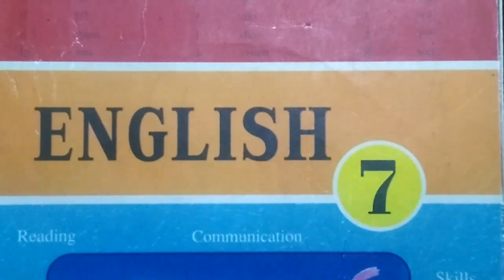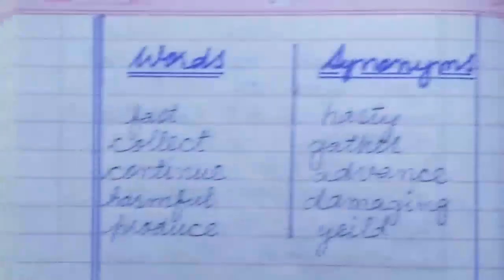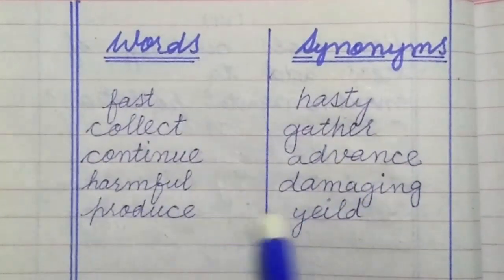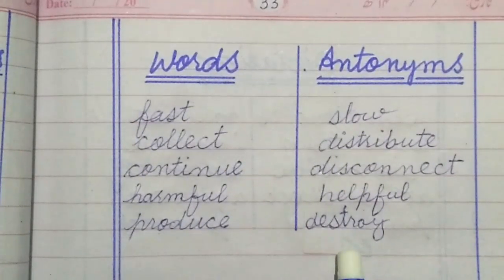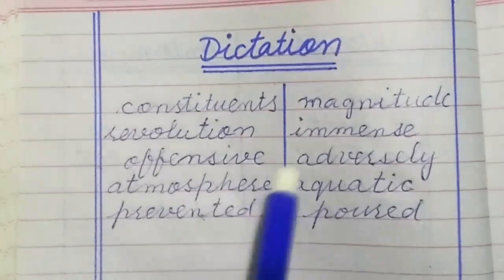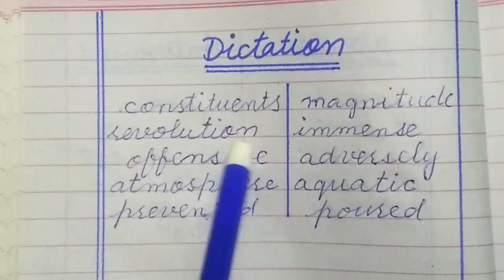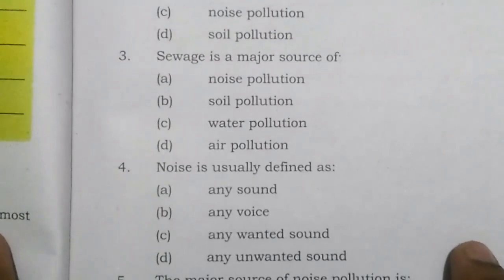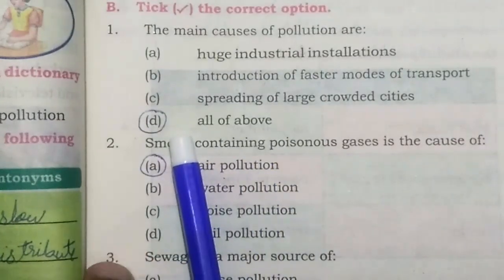VII ENGLISH LESSON#25 UNIT#6 TOPIC: FEEDBACK TO ACTIVITIES